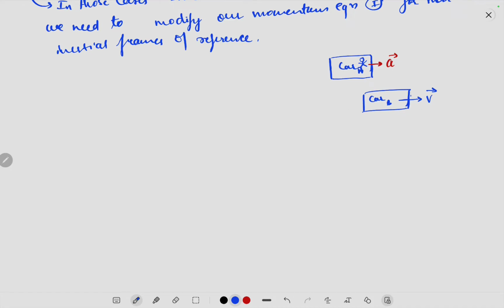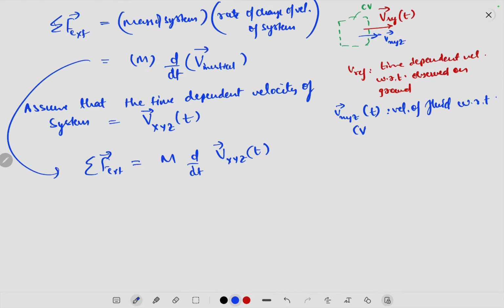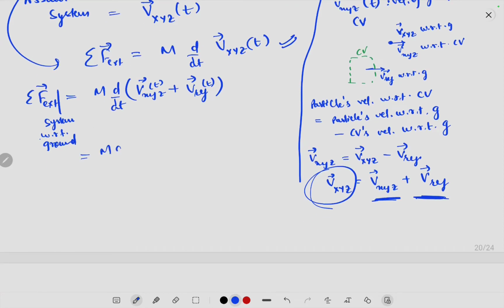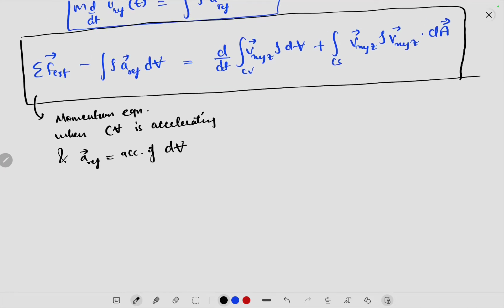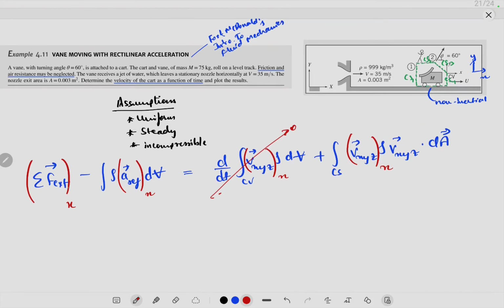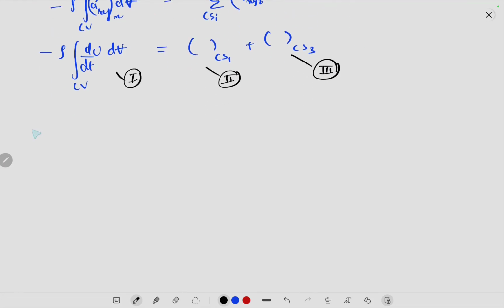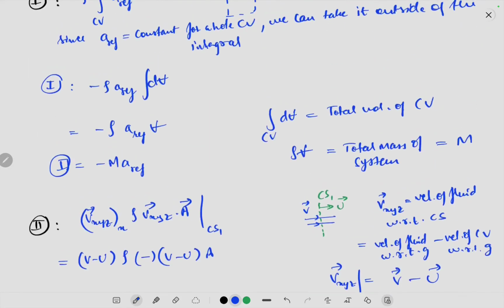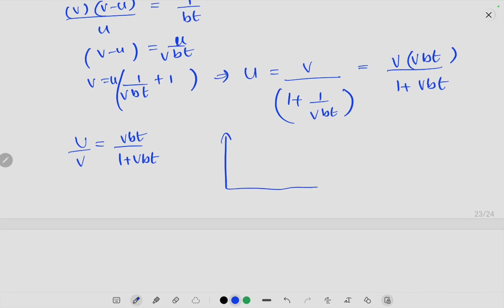14 Reynold's Transport Theorem: accelerating CV